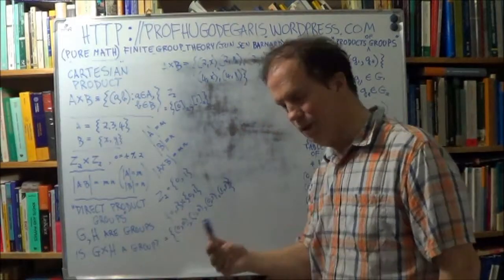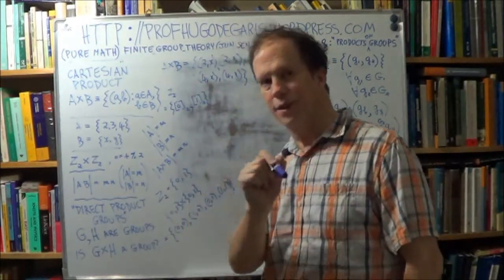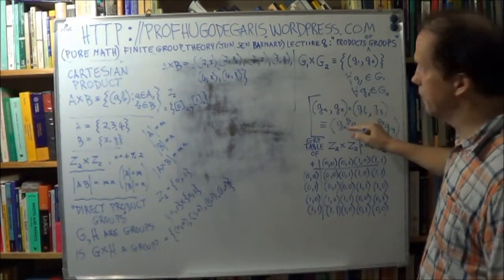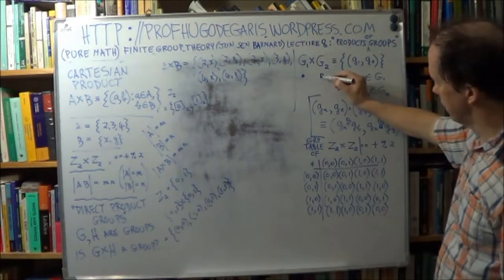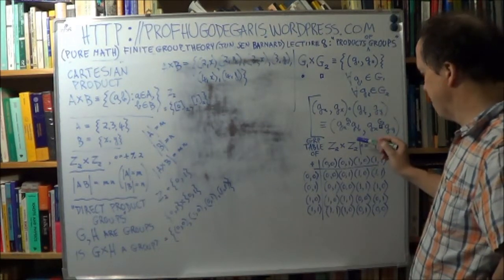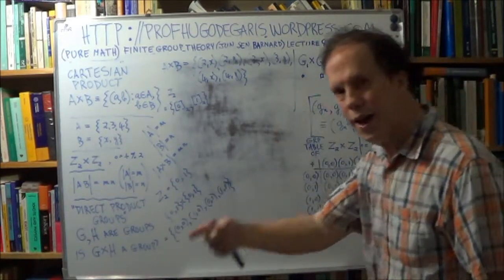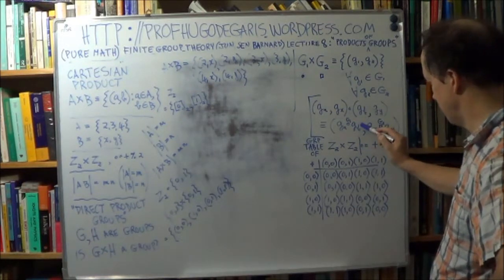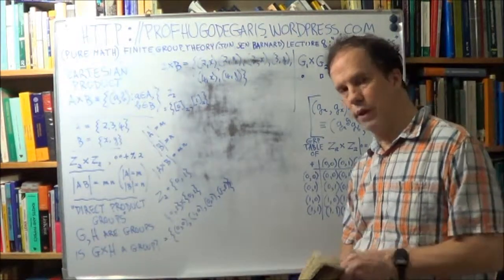deGarisMPC_FiniteGrpTh8_2of4_(Jun,Sen,Barnard).wmv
Finite Group Theory (Jun, Sen, Barnard) Lecture 8 ("Products of Groups"), Part 2 of 4